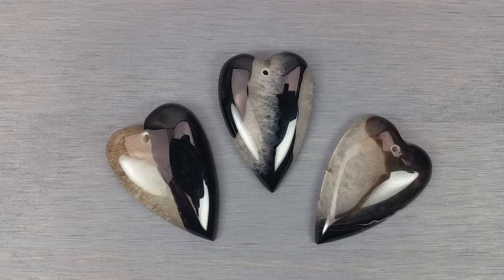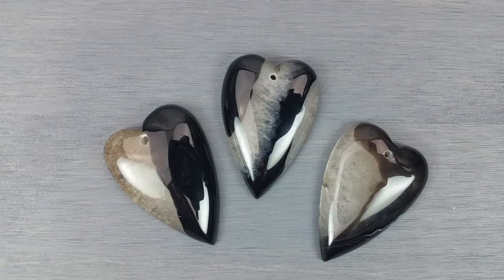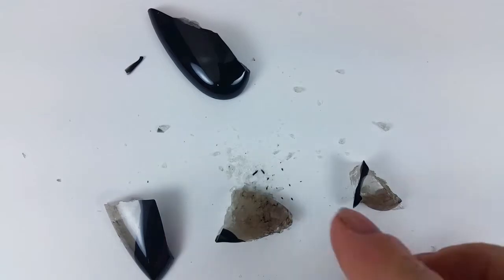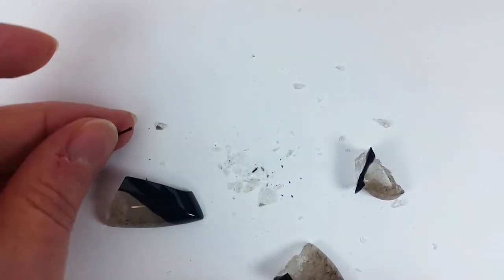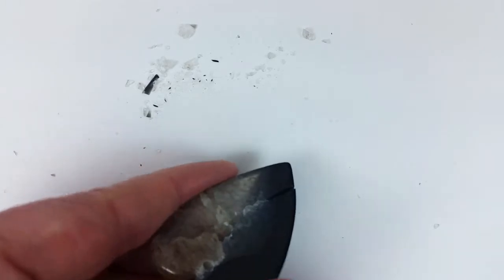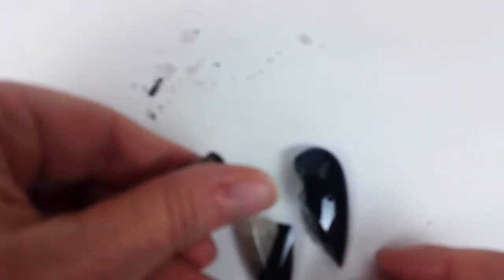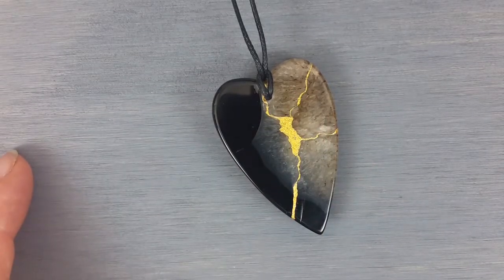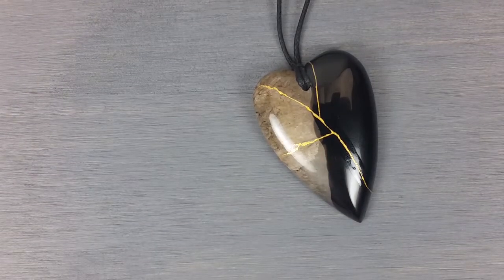The Breaking and Repair of a Black Agate and Quartz Mix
Episode 8 of The Breaking and Kintsugi Repair of Stones series  covers stones that are a mix of black agate and quartz to demonstrate both the similarities and differences between these stones we've been covering in the last few episodes.

Learn more about A Kintsugi Life, the kintsugi art form, or shop the collection of kintsugi repaired stone jewelry currently available